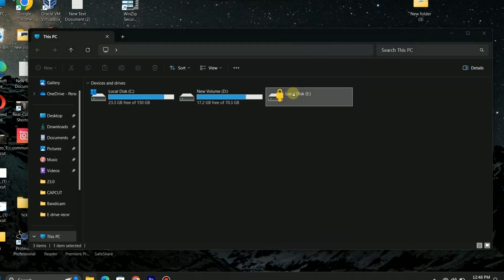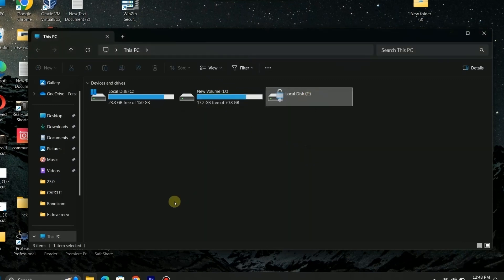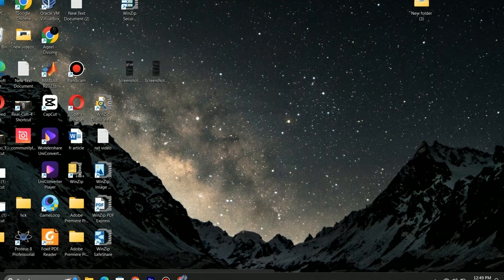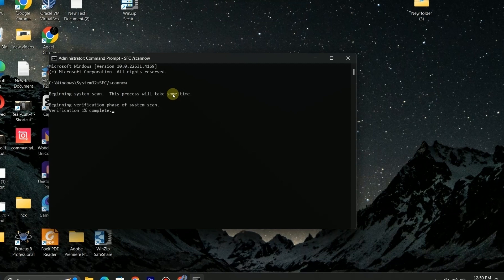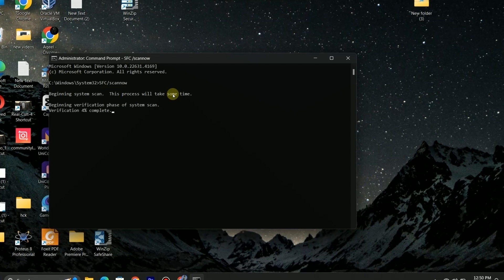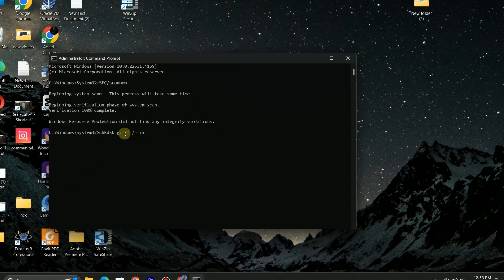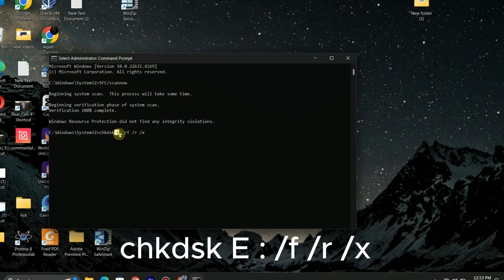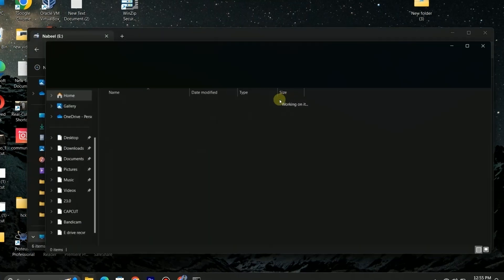Bit locker parameter is incorrect error | File is not accessible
In this video you will learn how to fix parameter is incorrect error in windows.
Or we can say this as Bit locker parameter is incorrect error. After watching this video you will be able able to fix the problem.